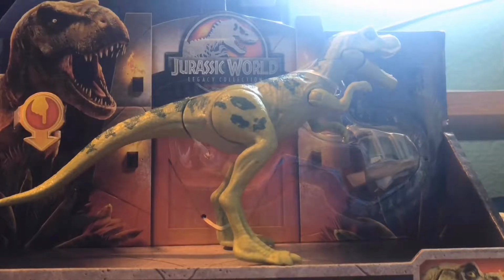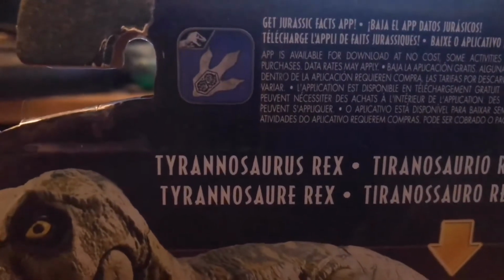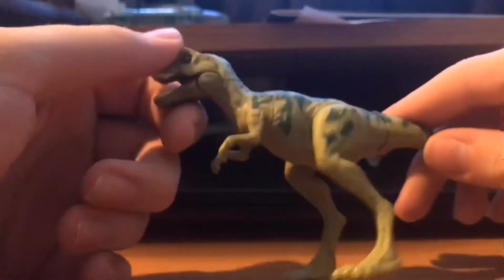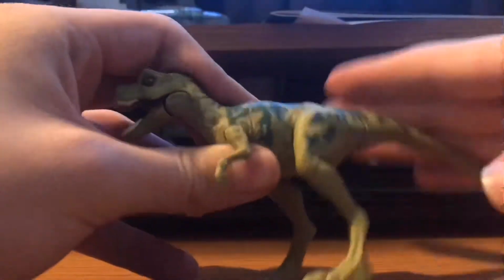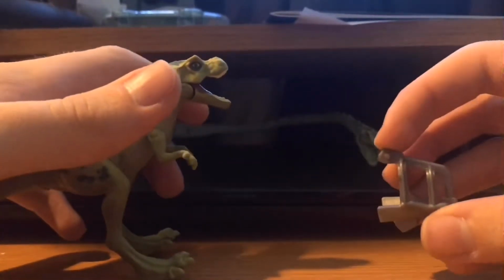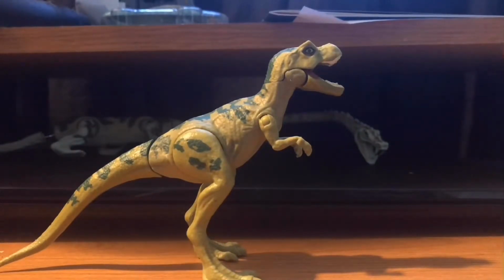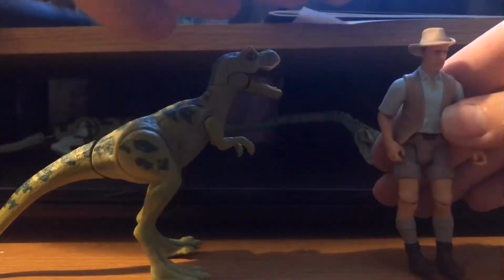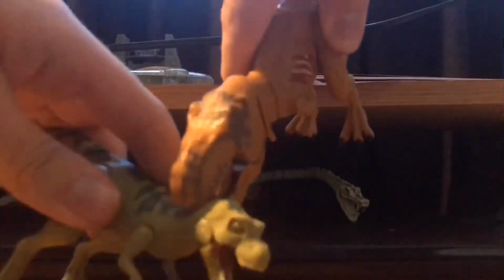Jurassic world legacy collection - “tlw” “chomping” baby T. rex review